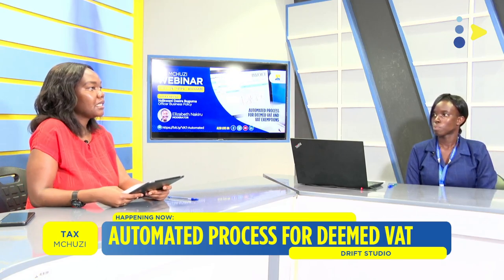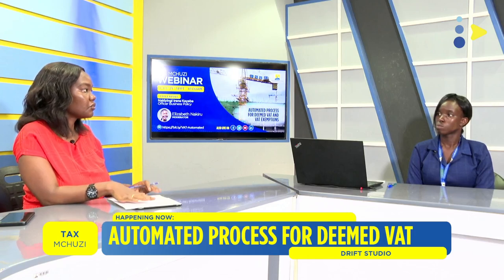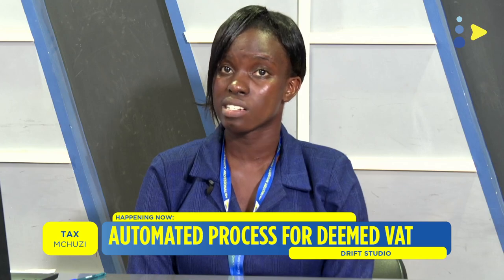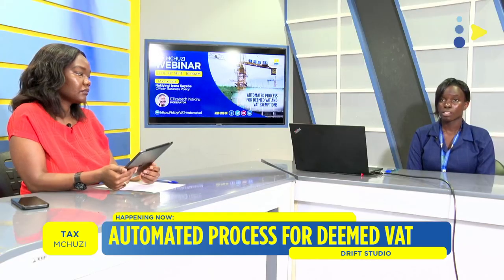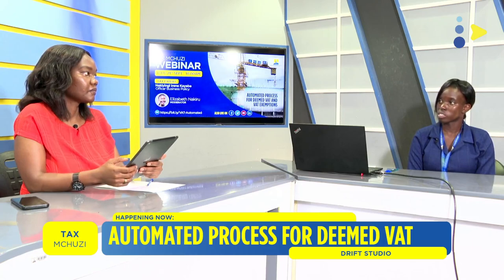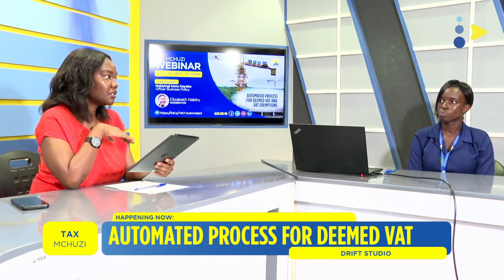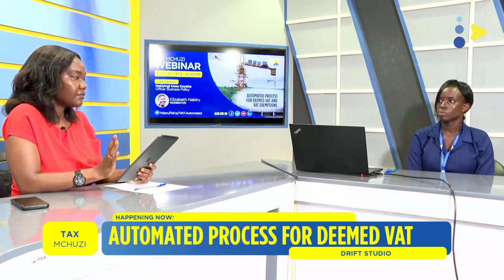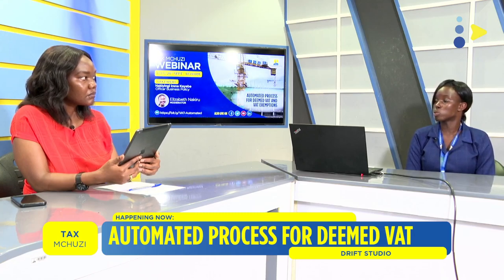AUTOMATED PROCESS FOR DEEMED VAT AND VAT EXEMPTIONS